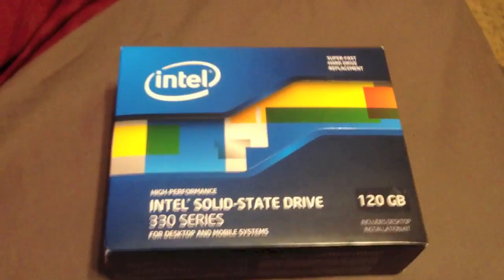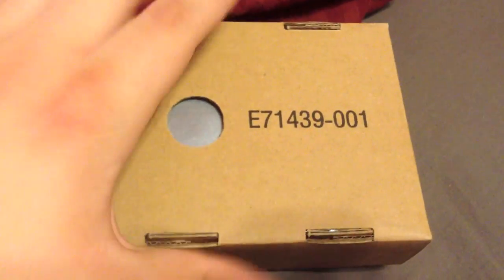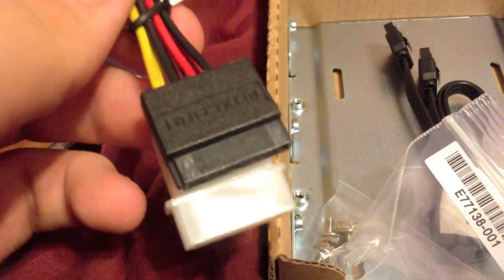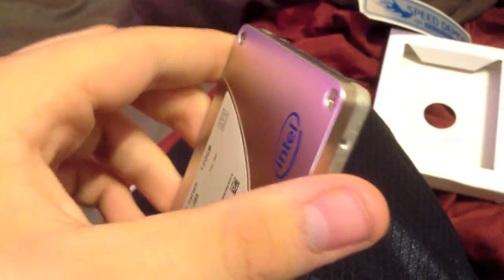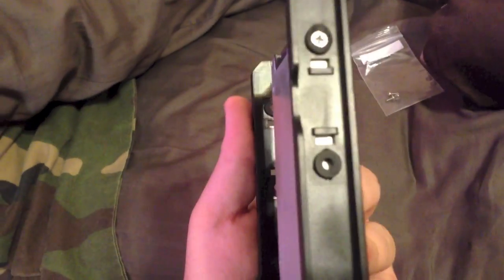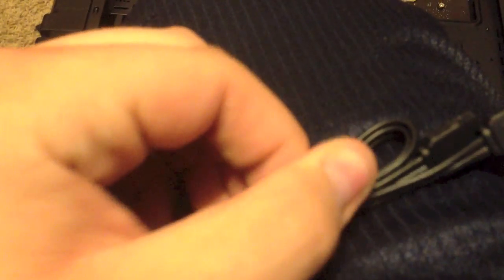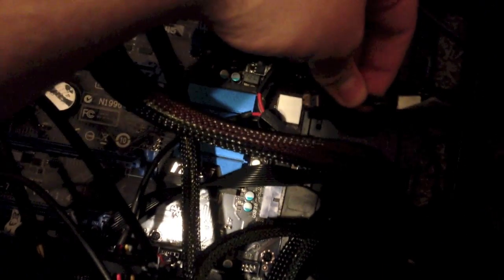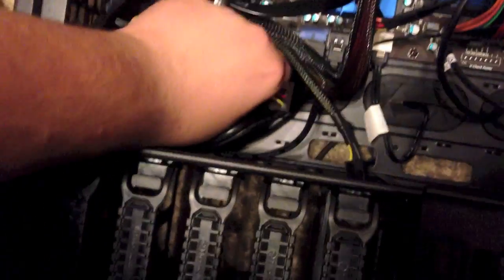Installing Intel 330 SSD | Gaming Computer Build Pt 6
Installing the SSD, my first SSD!